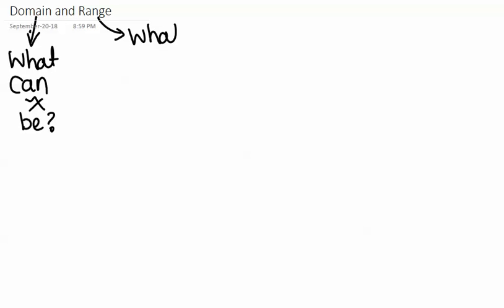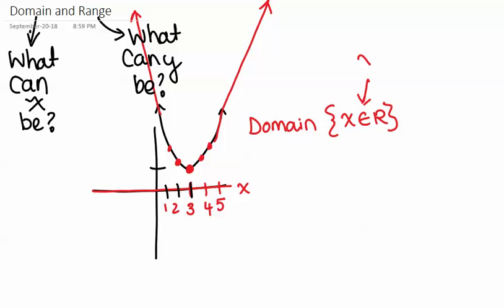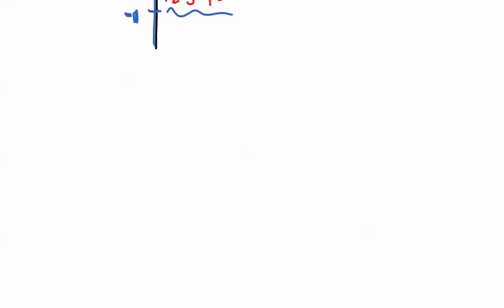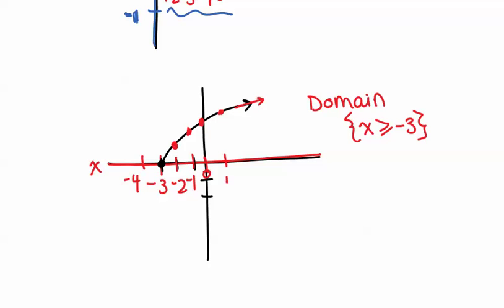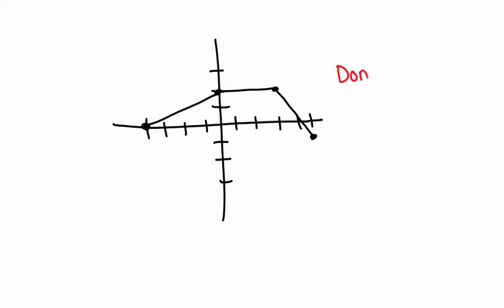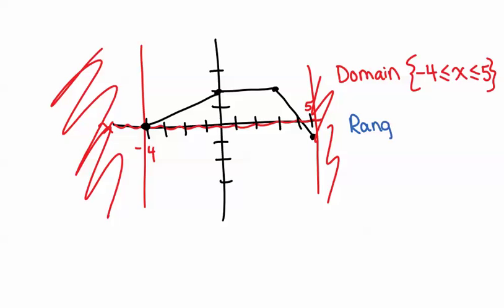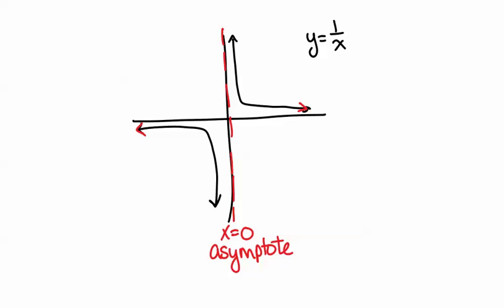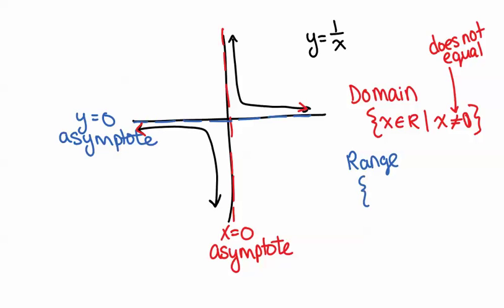Domain and Range